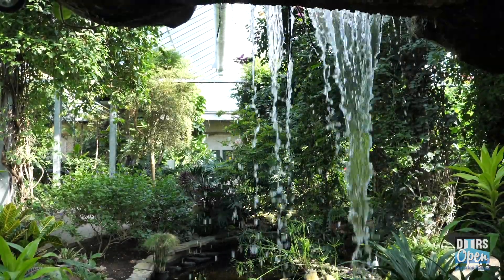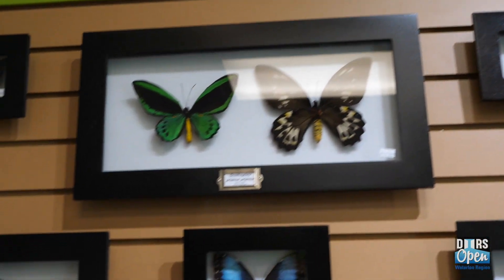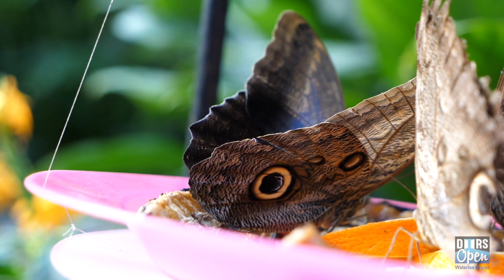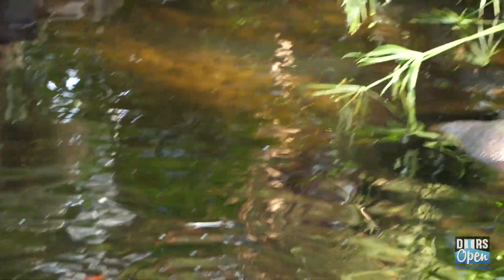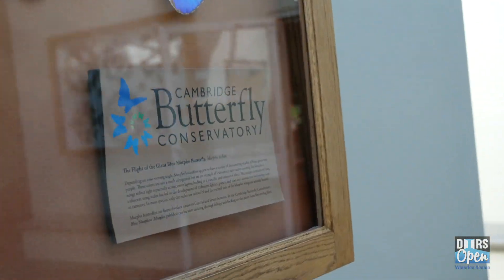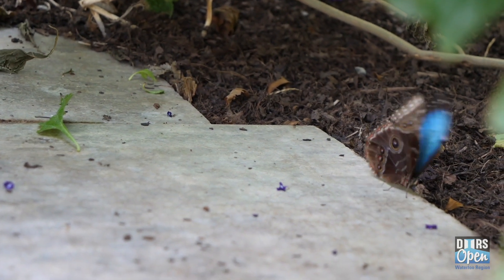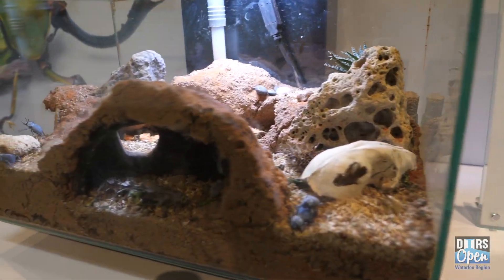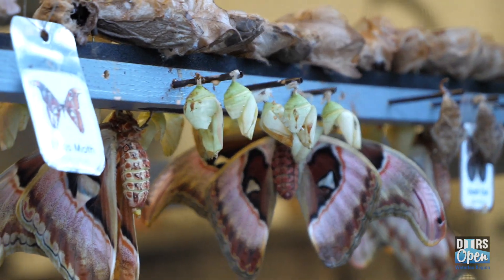Cambridge Butterfly Conservatory: Digital Doors Open Waterloo Region 2020 - Episode 10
Cambridge Butterfly Conservatory: Behind The Scenes Of A Tropical Paradise

A year-round tropical paradise and home to thousands of exquisite plants, butterflies, moths and bugs, The Cambridge Butterfly Conservatory has been a remarkable institution in Waterloo Region since 2001. As a privately owned Canadian corporation, it is entirely self-reliant and must juggle the business of attraction with the responsibility of education, research and conservation. Andalyne Tofflemire, Conservatory Manager & Naturalist, tours viewers throughout the magical 25,000 square foot facility and its daily behind-the-scenes operations.
Digital Doors Open Waterloo Region is an entirely virtual experience. This program delivers fascinating stories via video.Digital Doors Open will be delivered in episodes spanning 5 to 10 minutes in length.

 Episodes will premiere online and on Rogers TV and will launch weekly from late-August through September 19, 2020.

Join our mailing list to receive updates and notifications when episodes are released and be eligible to win exclusive prizes for mailing list members